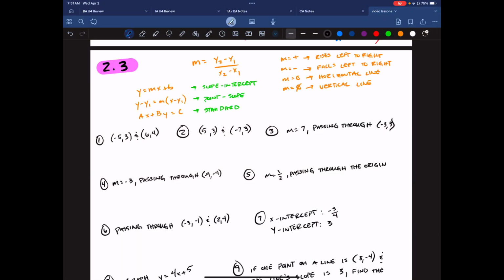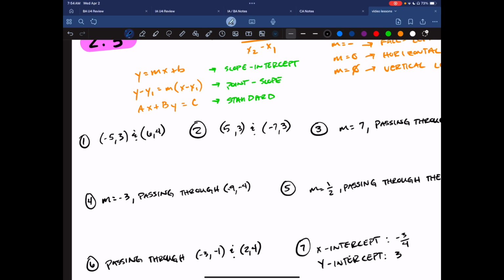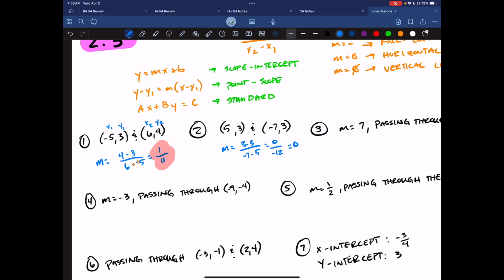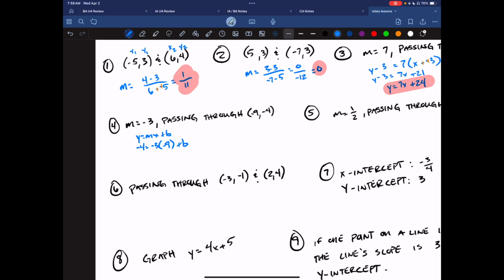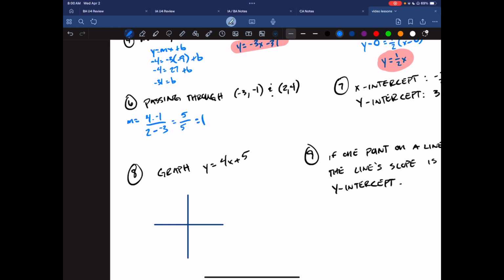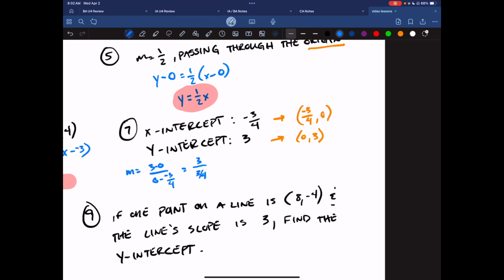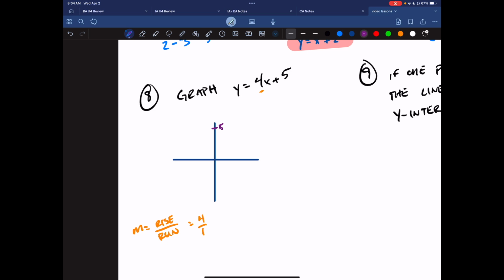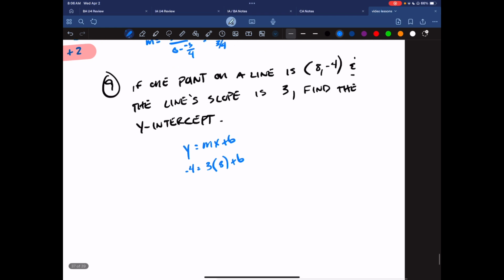2.3: Linear Functions & Slope